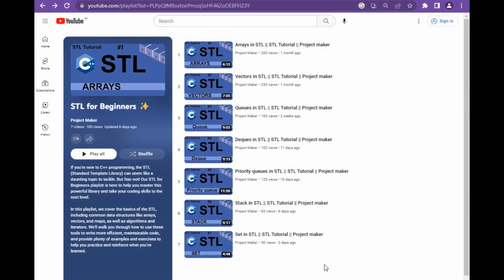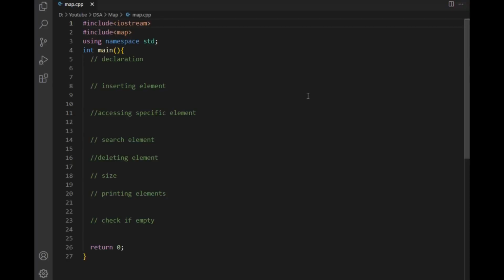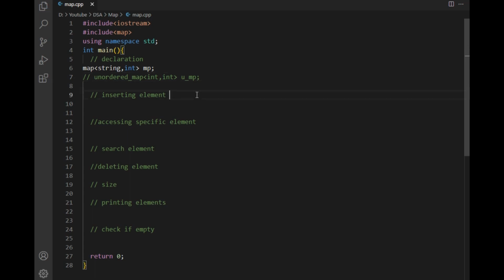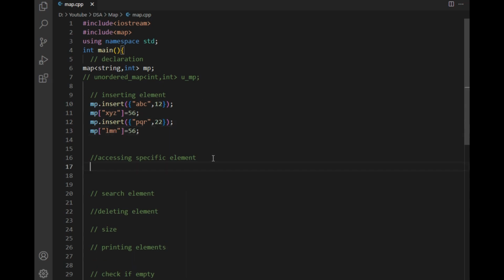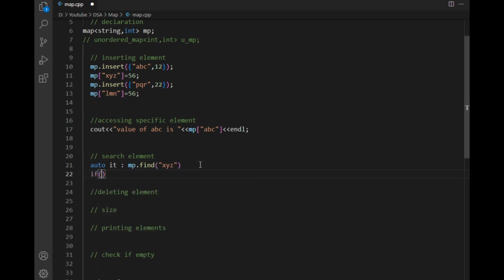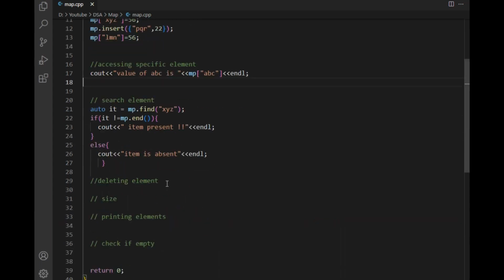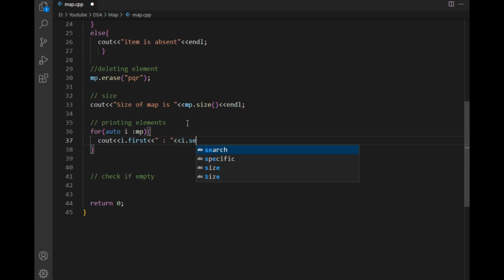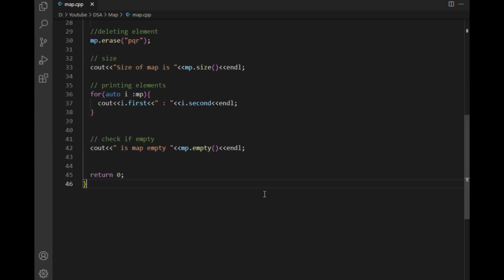Map in STL || STL Tutorial || Project maker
Hello Viewers

In this video, we'll be diving into the basics of std::map, a powerful and versatile container that stores key-value pairs in an ordered fashion. We'll cover how to declare, initialize, and access elements in a std::map, as well as common operations like insertion and deletion.

We'll also explore some of the unique features of std::map, such as its ordered structure and logarithmic-time search algorithms. And, we'll discuss use cases for std::map and how it can be integrated into more complex data structures.

Whether you're new to C++ or an experienced developer looking to expand your toolkit, understanding std::map is an essential skill for building efficient and effective programs. So, join us as we explore the world of std::map!

Ready to dive deeper into the project? Check out the source code and start exploring! :-